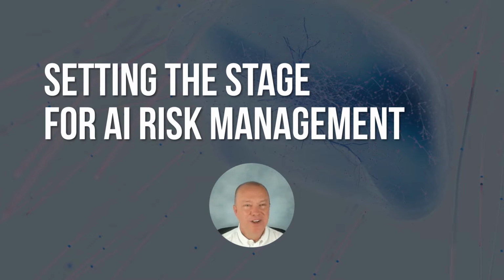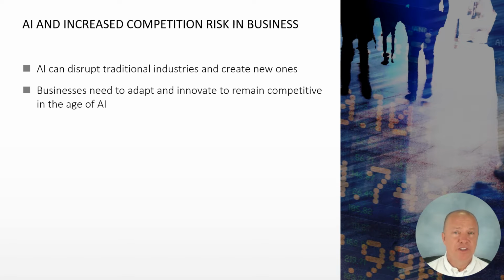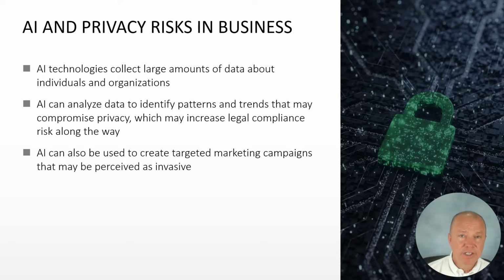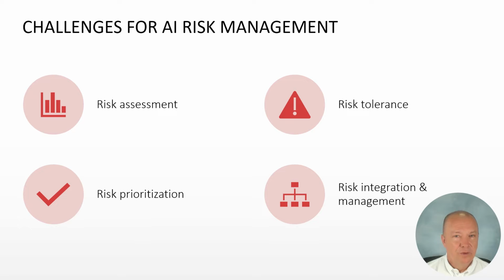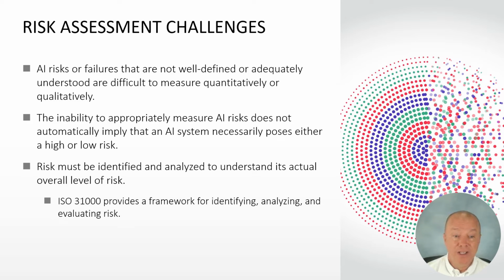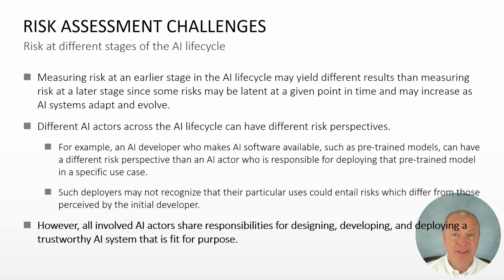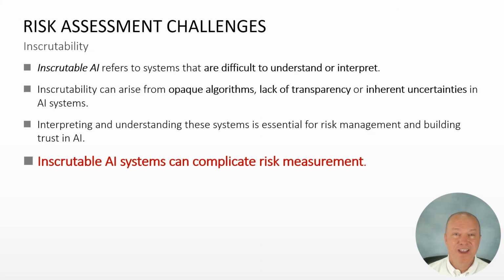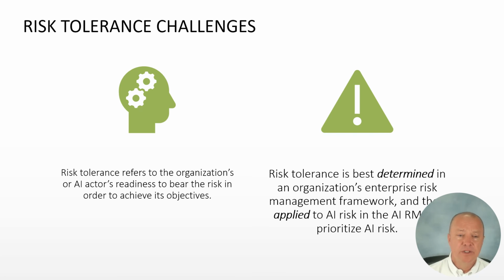Certified NIST AI RMF 1.0 Architect Training: Introduction, Part 2/4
Get a comprehensive introduction to the NIST AI Risk Management Framework 1.0.

Subject-matter expert Allen Keele explains the background and applicability of how the NIST AI RMF  is used in business to manage risk of adopting , deploying, and operating AI in business and government.

Learn more about NIST AI RMF 1.0 training and certification